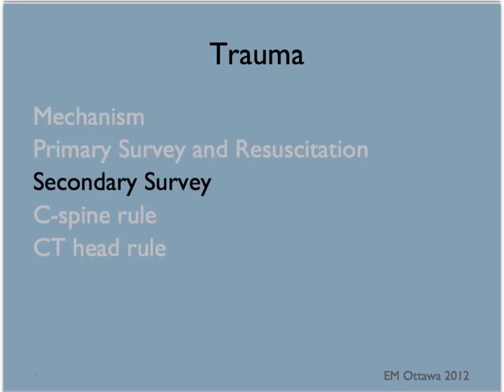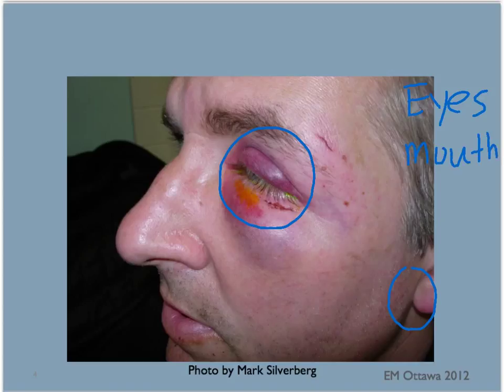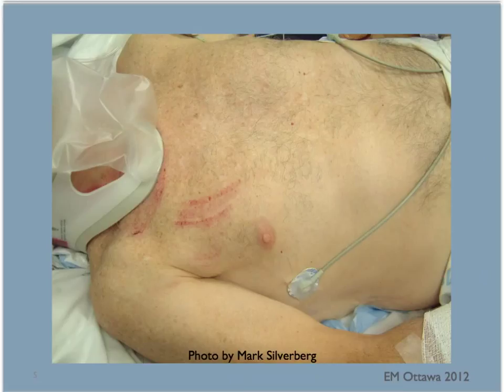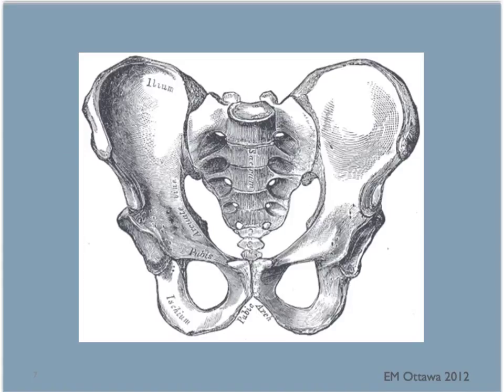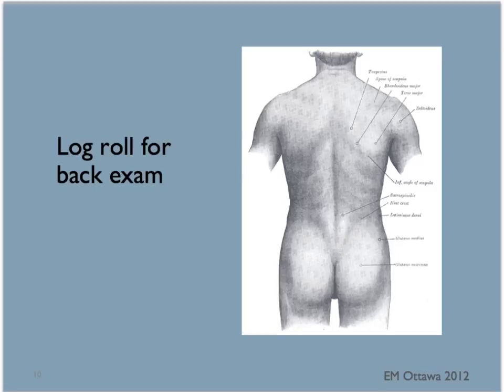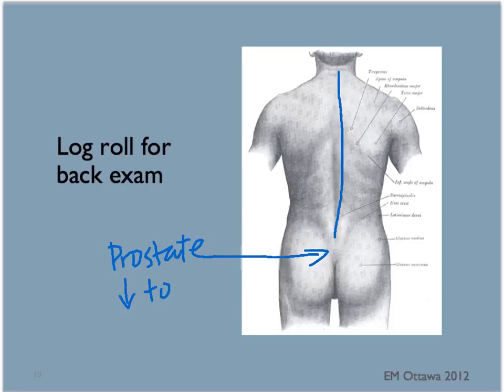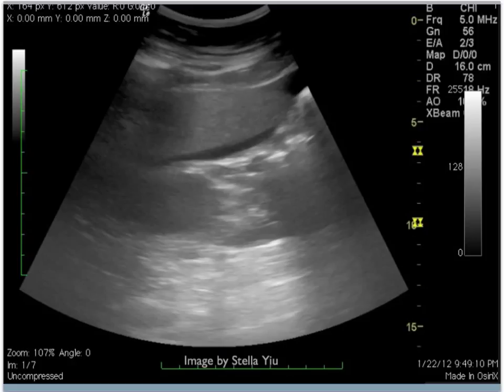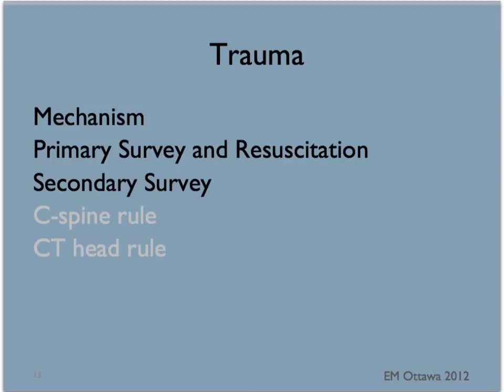Trauma (Part 4)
We discuss the trauma secondary survey in the Emergency Department.